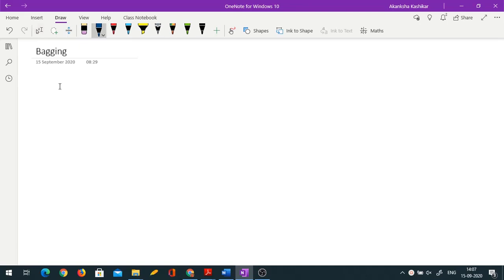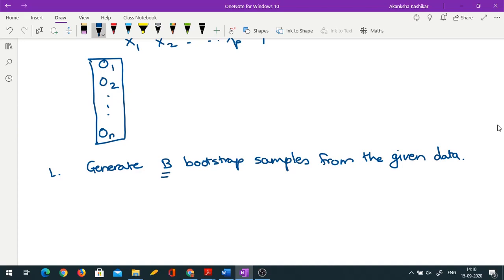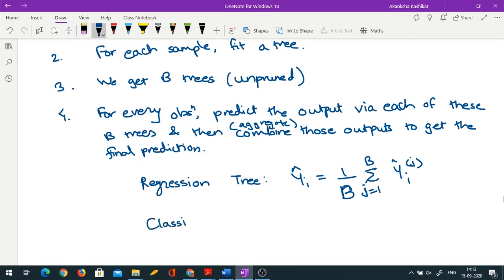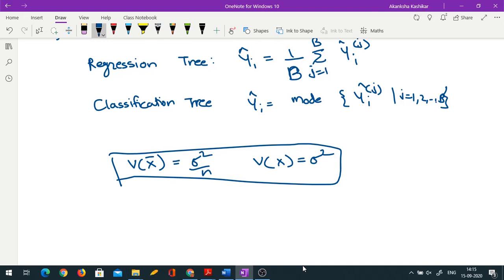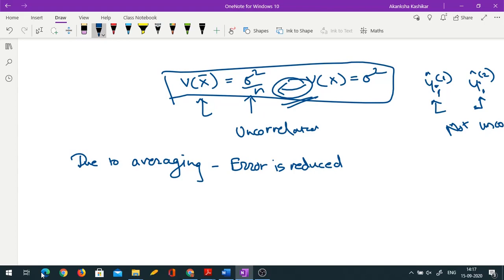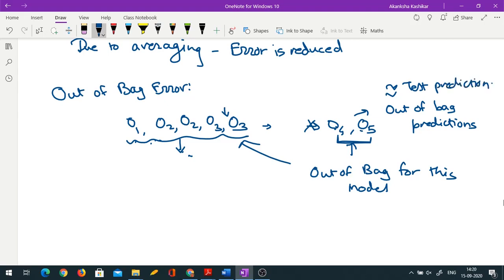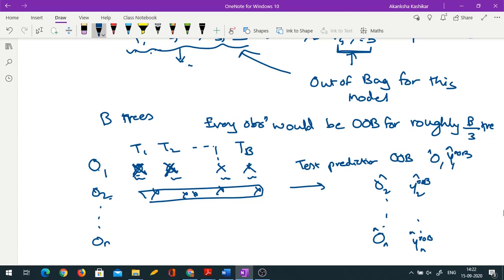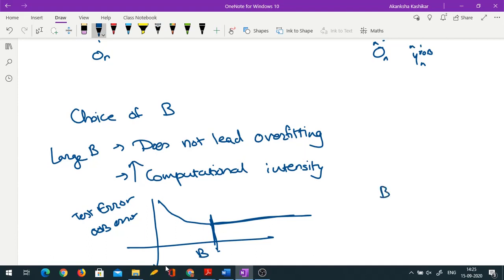AY21-22-STO13-Lecture 33 - Bagging